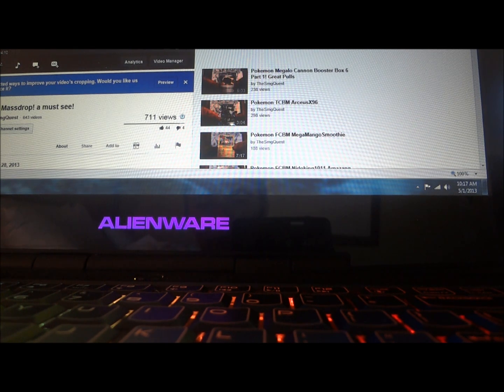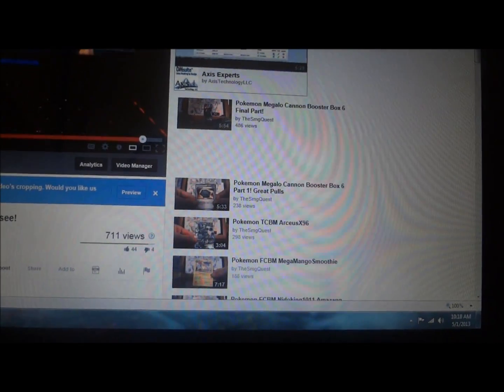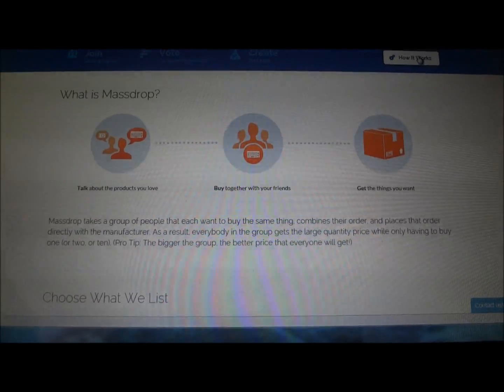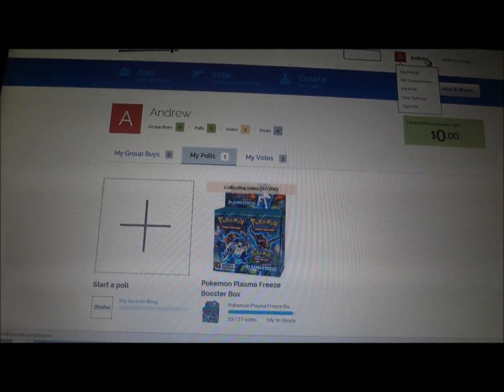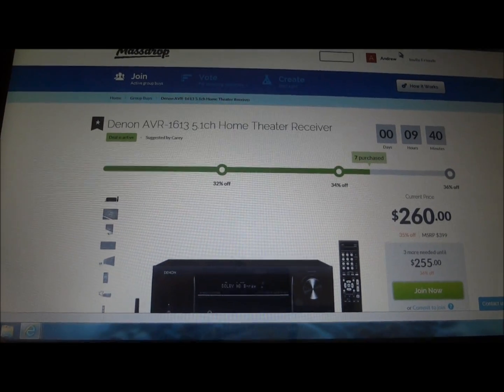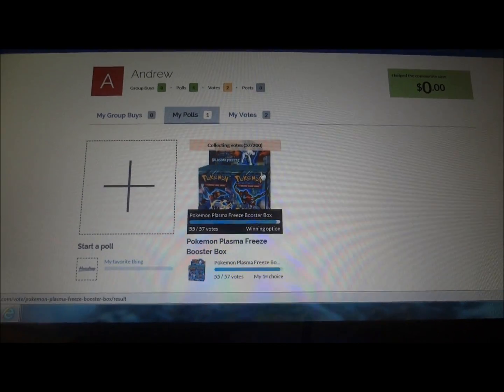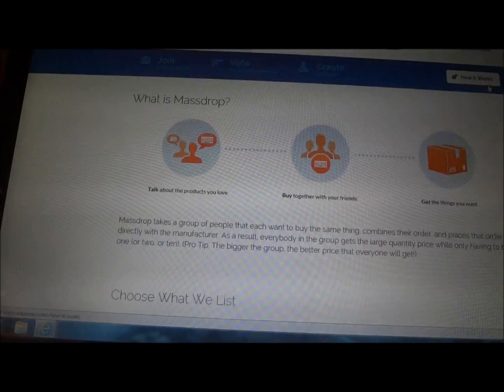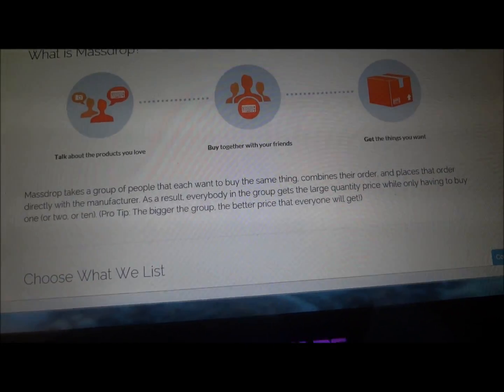Pokemon Plasma Freeze through MassDrop + New Intro!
Please be sure to vote so that we can get a better deal on pokemon products.

Also be sure to check out DextazLP for awesome intros! Thank you so much for the intro

Massdrop-